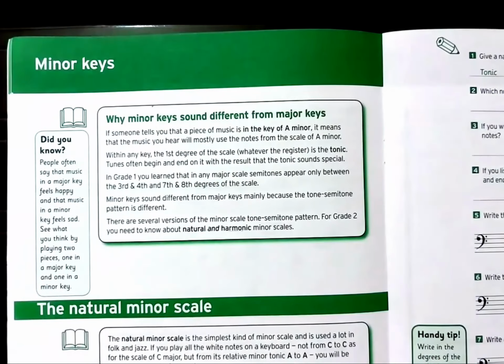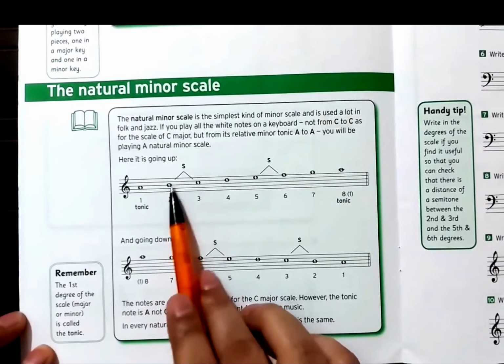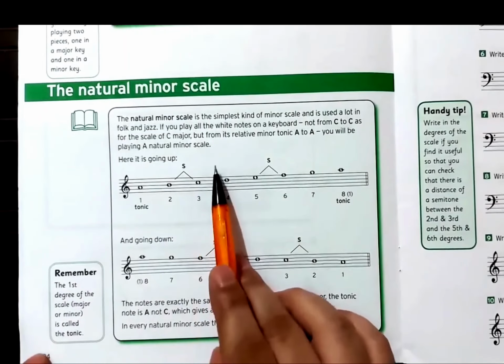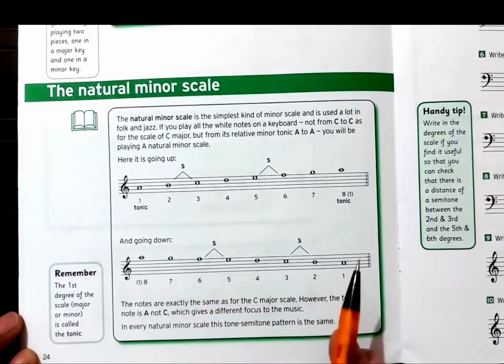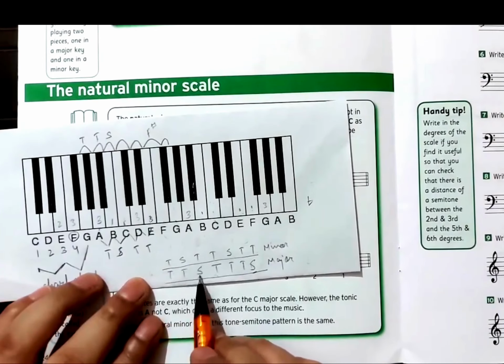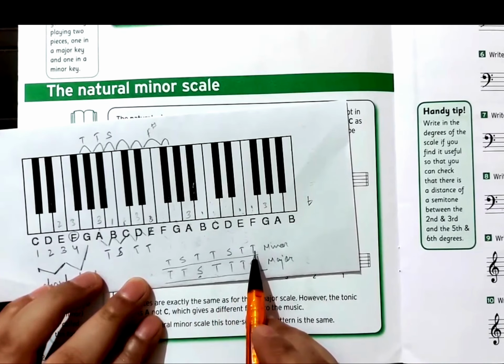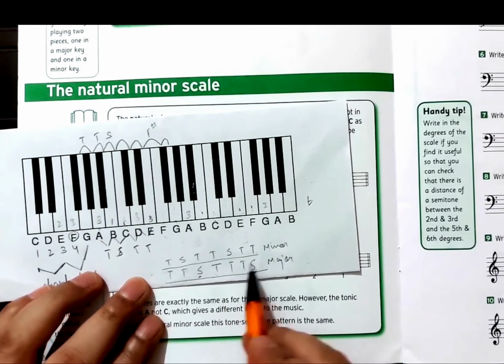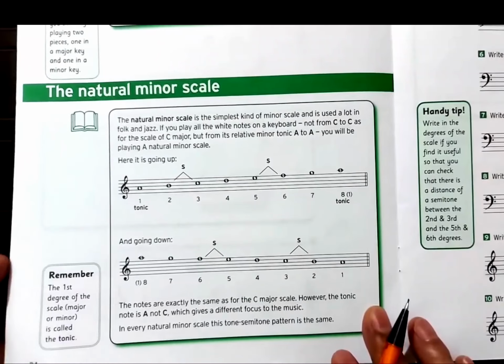Trinity College London Music Theory Workbook Grade 2 - Minor Keys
Welcome to Yogi Music Theory Tutorials. In these music theory videos, I will help you through each step of the Trinity Music Theory Workbook Grade 2.
I have been teaching dance and music for over 17 years. Even if you don’t play an instrument, music theory can help you construct your music in a more professional way.
Please suggest me if you want me to make any video on a specific topic.